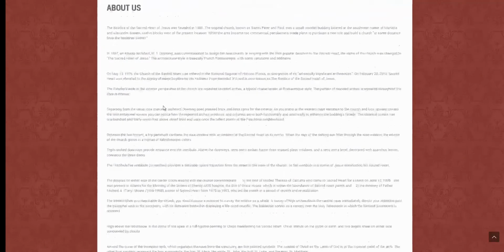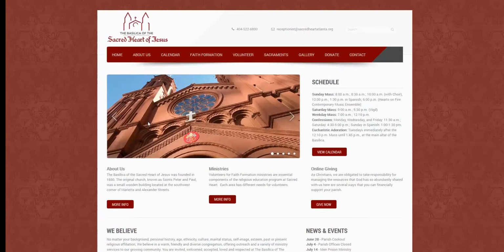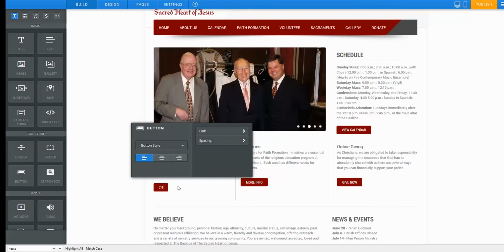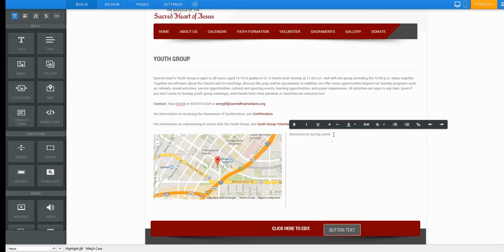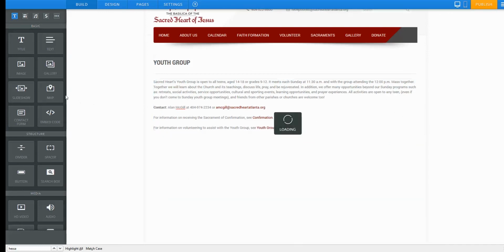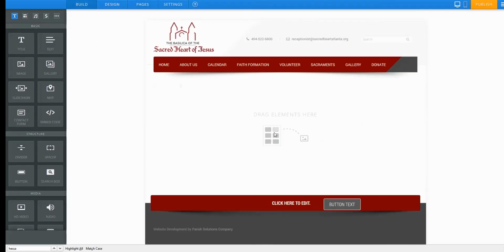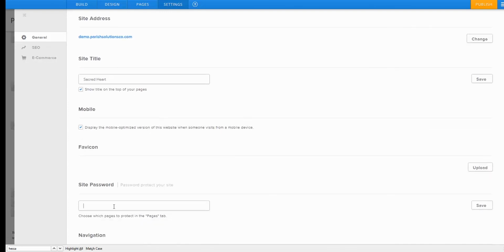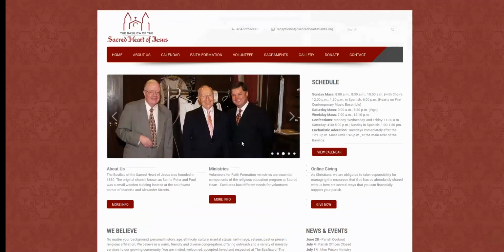Parish Solutions Website Back End Tour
Take a look at a Parish Solutions Company website and back end editor.